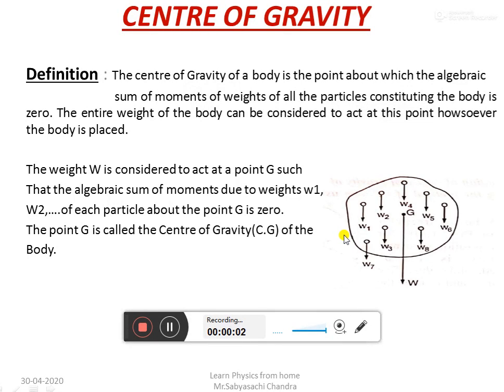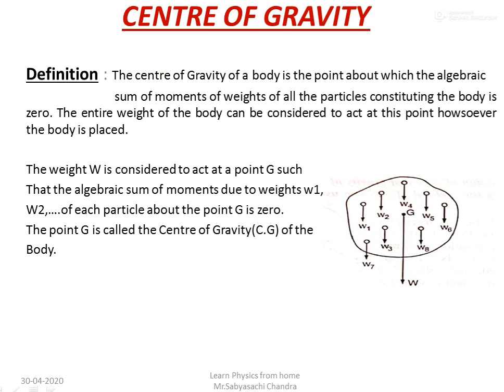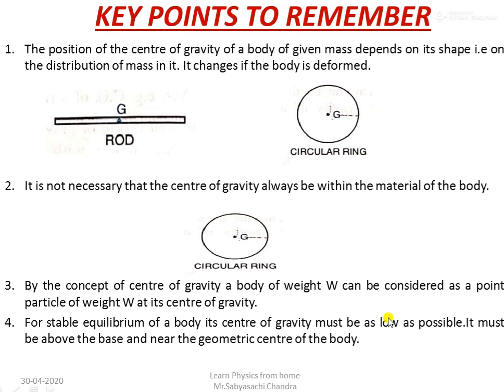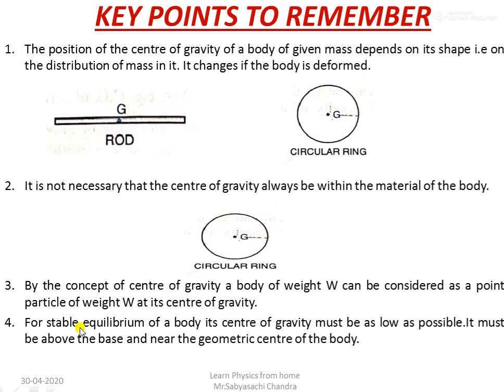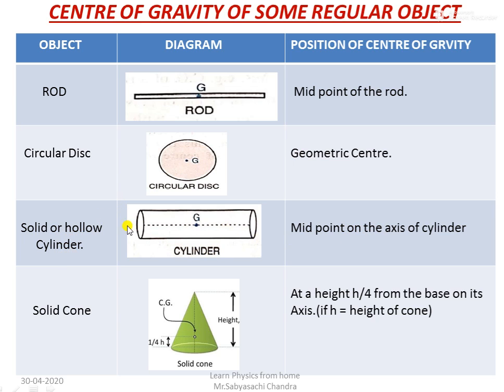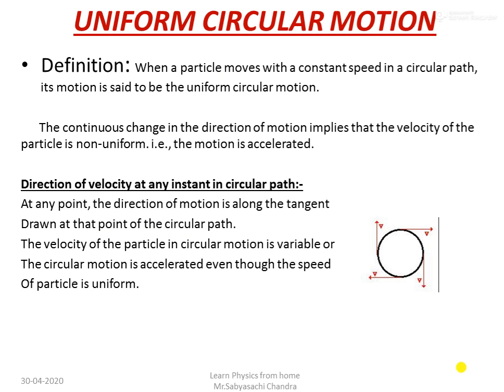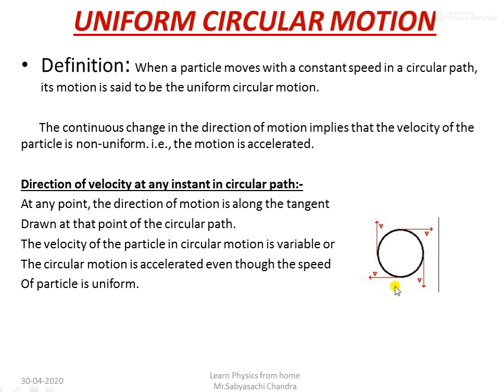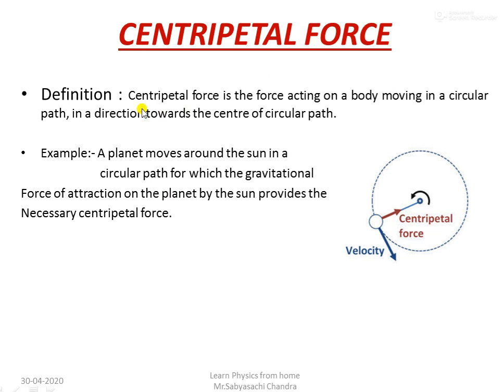Centre of Gravity, Uniform Circular Motion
Force- 2nd Part